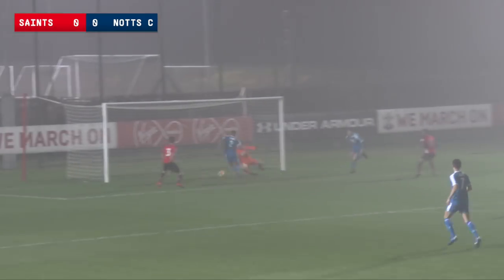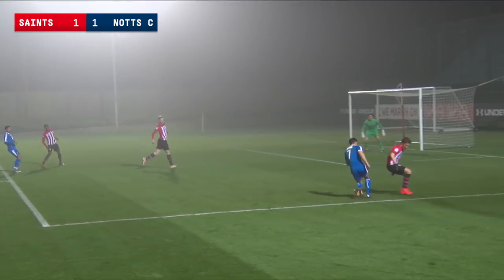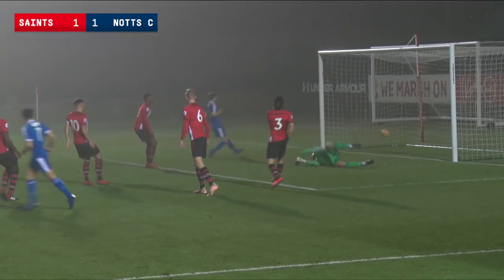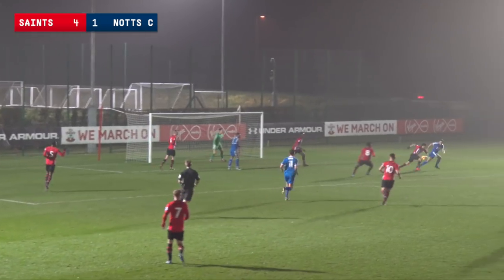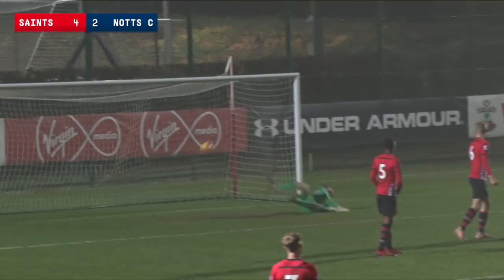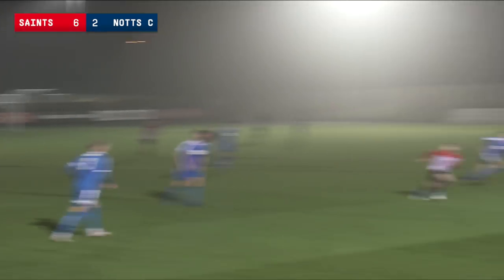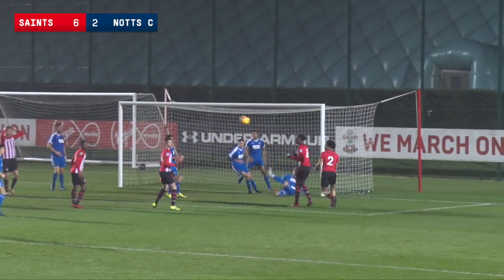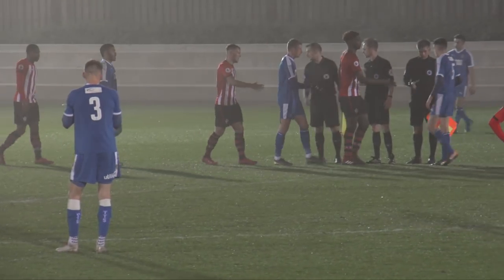Saints Under-23s go GOAL CRAZY in Premier League Cup!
Watch as Southampton's Under-23s run out 6-2 winners in an exhilarating Premier League Cup match at Staplewood.